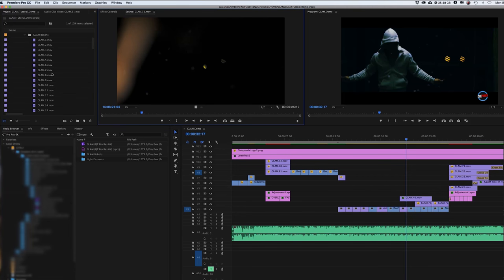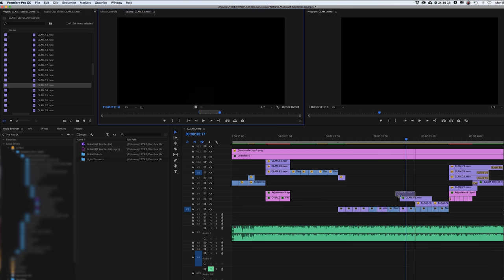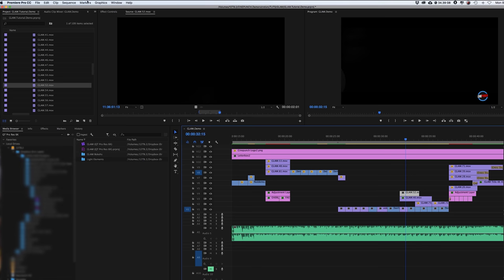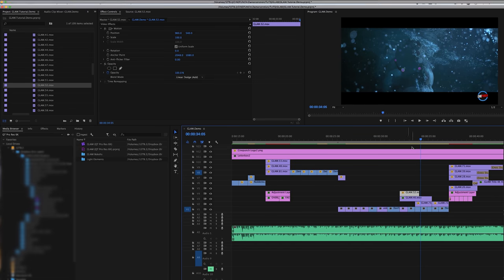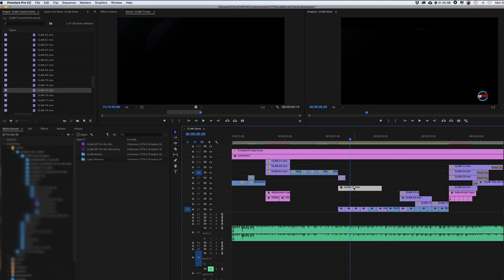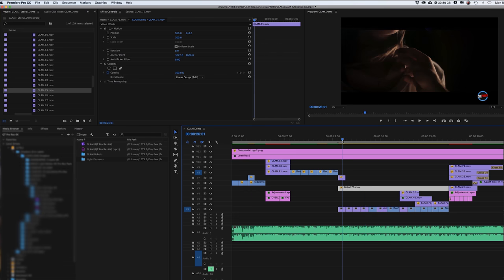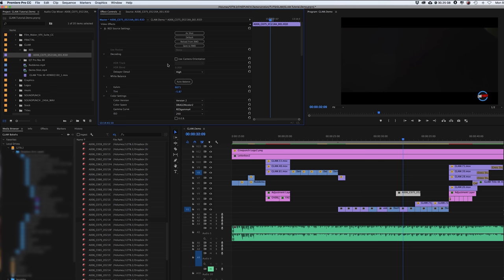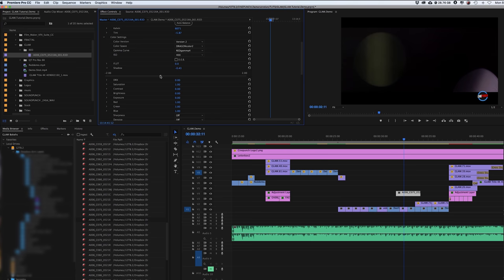GLAM Tutorial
✅ Seamless Transitions
✅ MotionPunch In & Out Animations
✅ Glitch Effects
✅ CINESMASH Sounds
✅ SOUNDPUNCH Sounds
✅ TrailerPunch Sounds
✅ Transition Sounds

✔ Sound Packs – Professional-grade audio to enhance your edits:

CINESMASH Sounds
SOUNDPUNCH Sounds
TrailerPunch Sounds
Transition Sounds